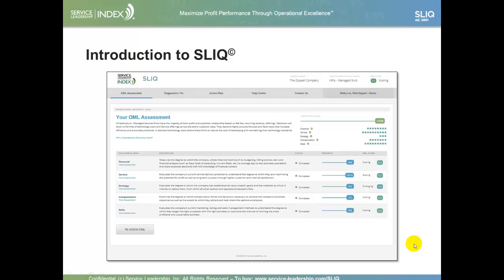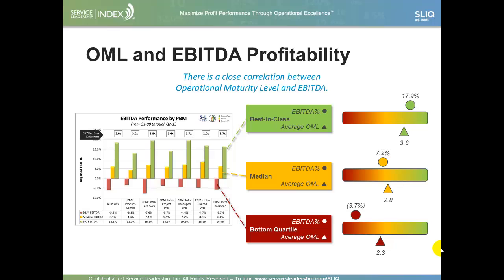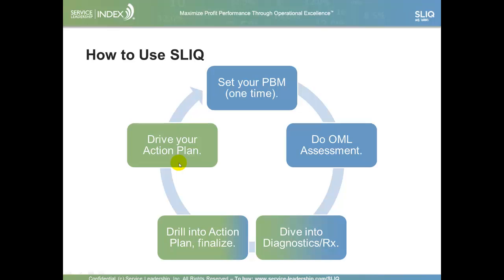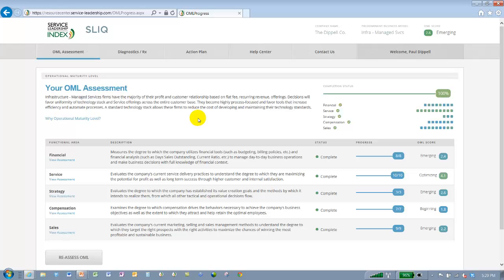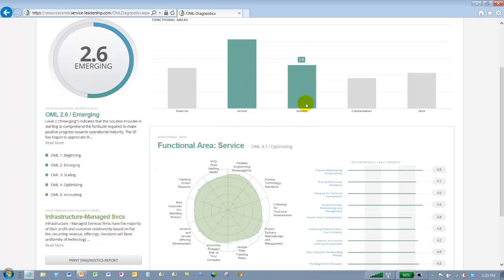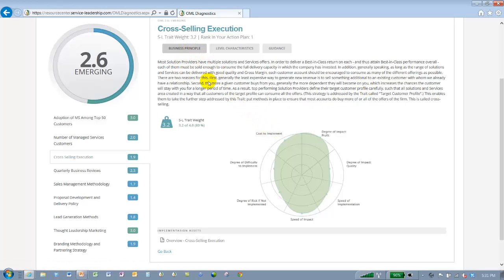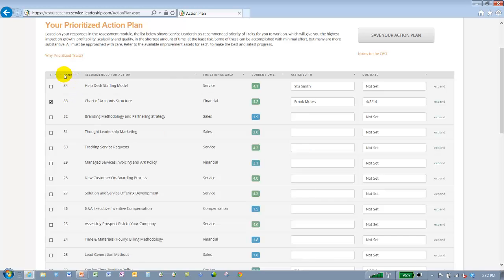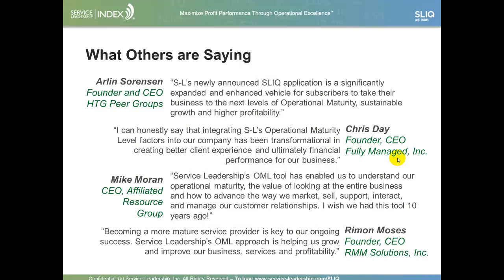Introduction to SLIQ 6 Minute Version c Service Leadership, Inc